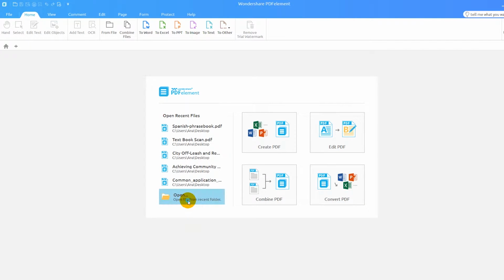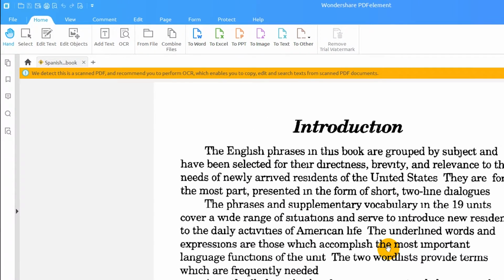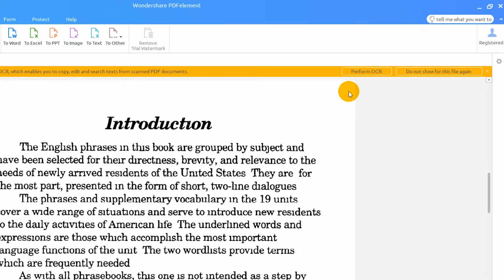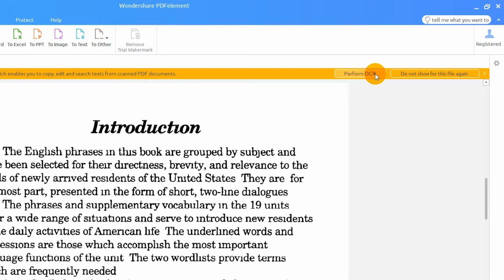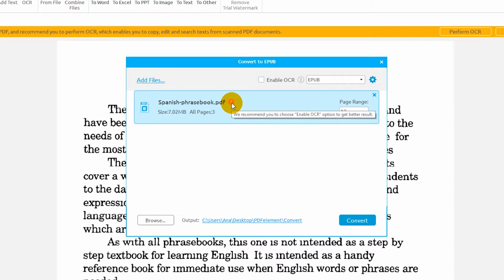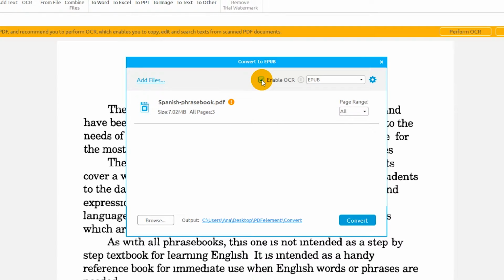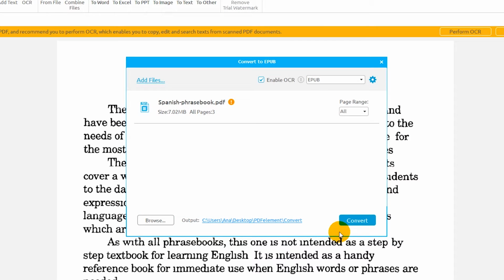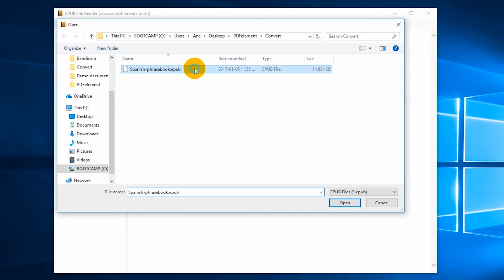How to Convert Scanned PDF to EPUB on Windows